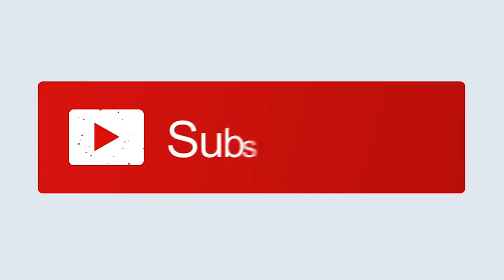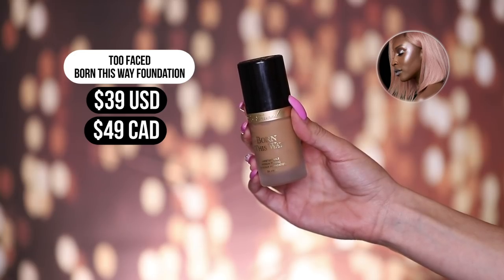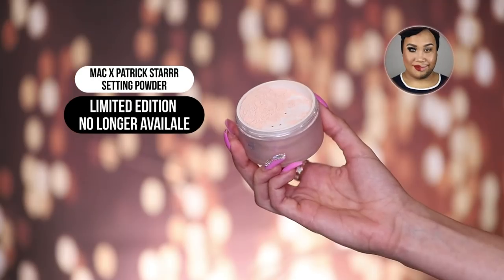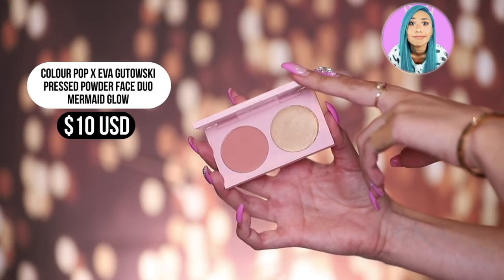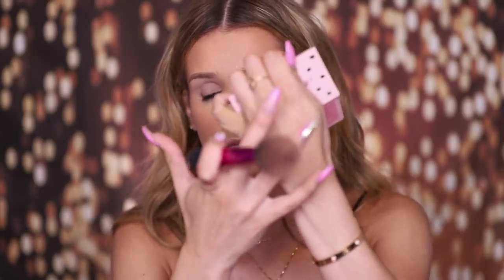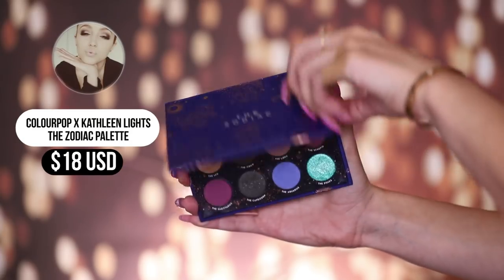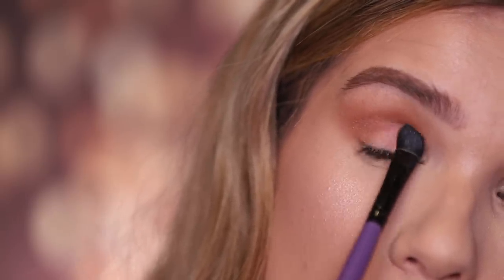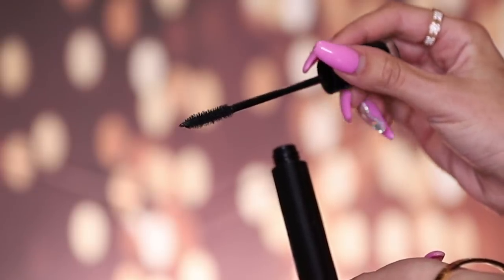FULL FACE Using MAKEUP YOUTUBERS MADE!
--- Products Used ---
FACE

-SMASHBOX X NICOL CONCILIO PHOTO FINISH PRIMER WATER SERENE GREENS

-MAC X PATRICK STARRR SETTING POWDER LIMITED EDITION NO LONGER AVAILABLE

-MAC PATRICKSTARRR POWDER BRONZER GIVE ME LIFE (PART OF THE SUMMER STARRR FACE KIT)

-COLOUR POP X EVA GUTOWSKI PRESSED POWDER FACE DUO MERMAID GLOW

BROWS

EYES

-COLOURPOP X KATHLEEN LIGHTS THE ZODIAC PALETTE

-MARC JACOBS BEAUTY HIGHLINER GEL EYE CRAYON EYELINER WHIRLPOOL

-BROOKLYN & BAILEY LASH NEXT DOOR MASCARA

LIPS

-COLOURPOP X KATHLEEN LIGHTS CREME LIPSTICK WHAT’S YOUR SIGN?

IF YOU READ the entire description COMMENT "Ariana Grande commented on your instagram" to confuse everyone who isnt in on the joke haha! xo